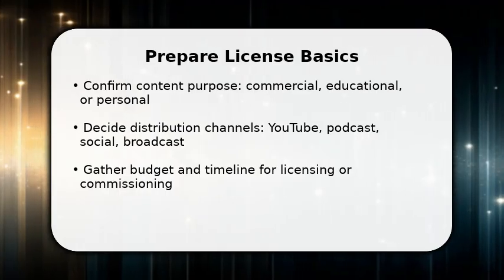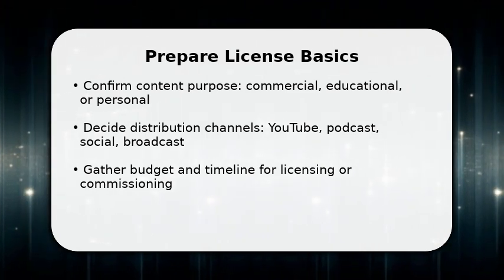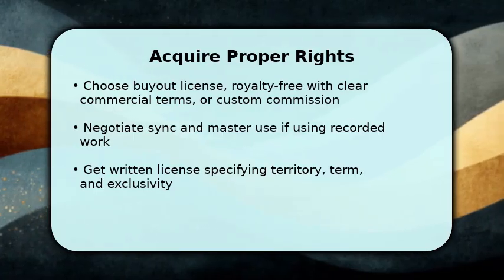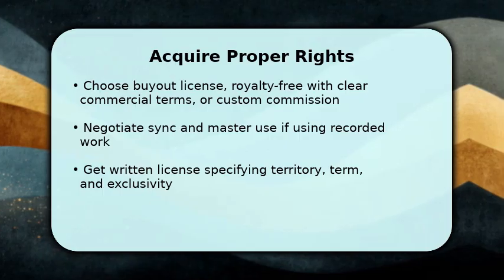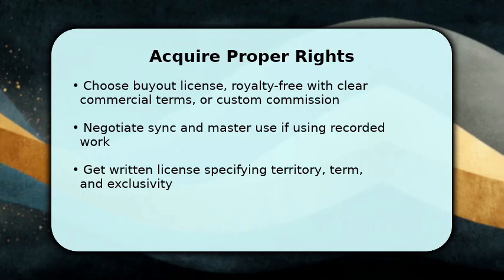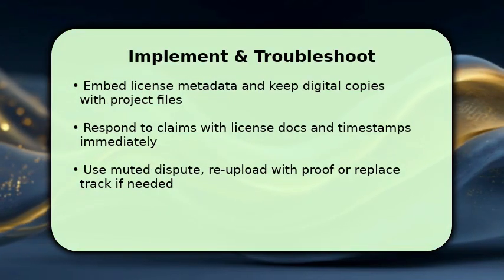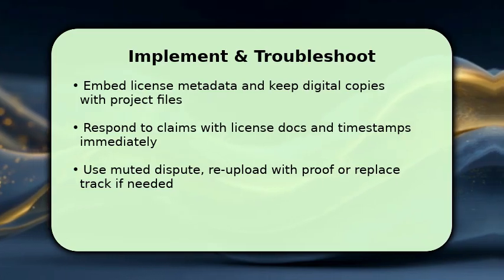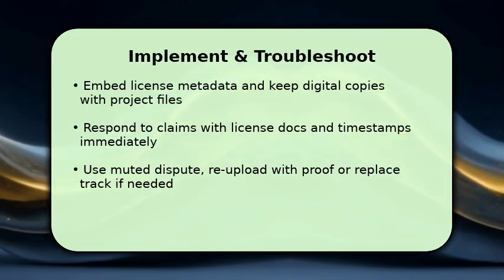How to Use Background Music Without Copyright (only Way)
How to Use Background Music Without Copyright (only Way) | 🔒 Surfshark VPN Deal — Stay private and secure. $1.99/mo + 3 Months Free ▸

Discover legal ways to incorporate background music into your projects without infringing copyright laws.